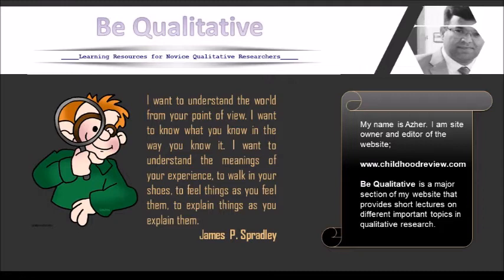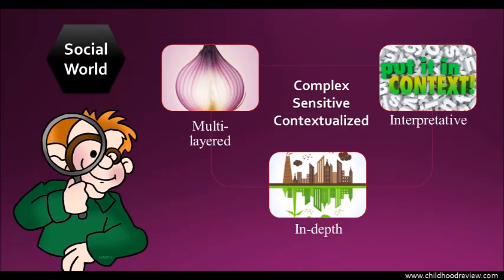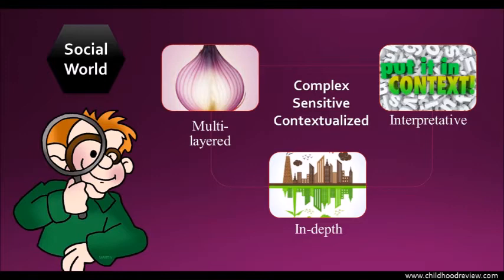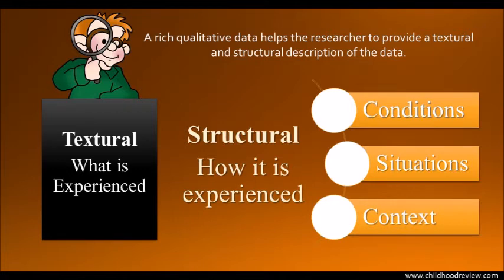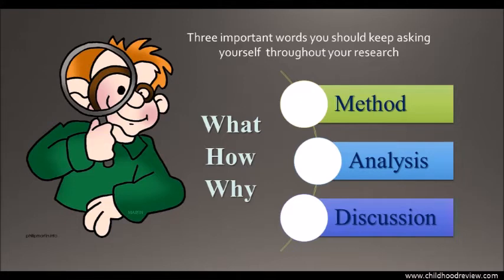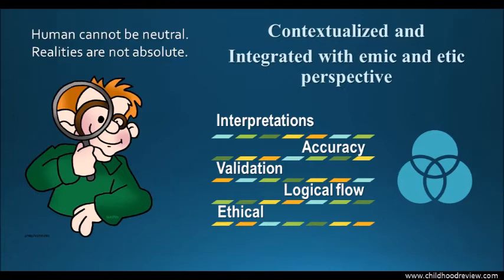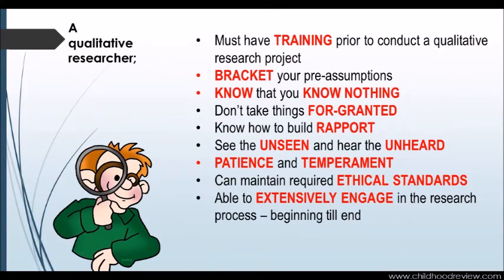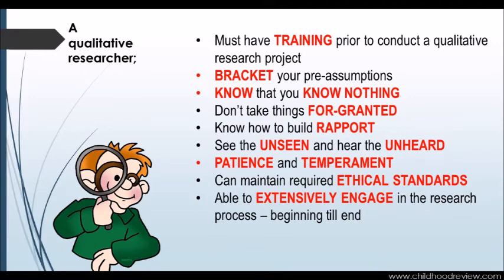What is Qualitative Research